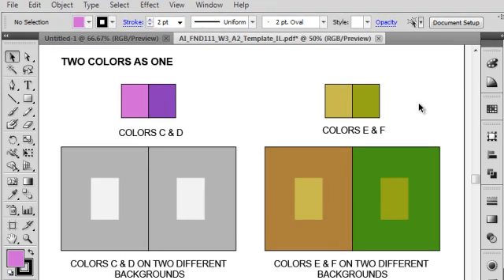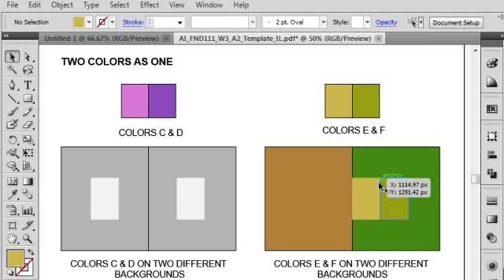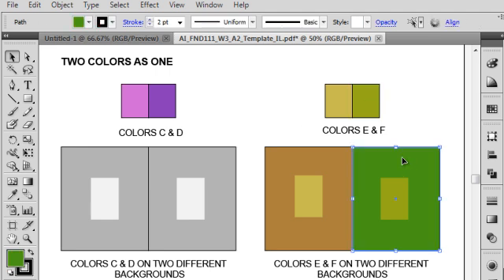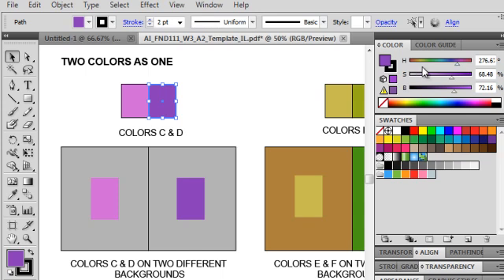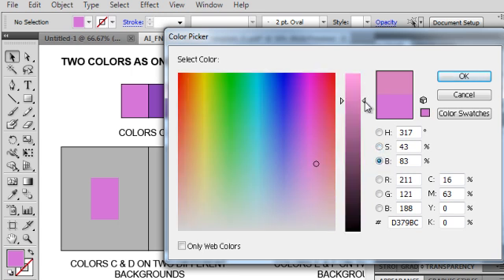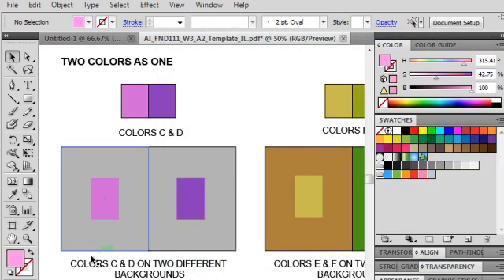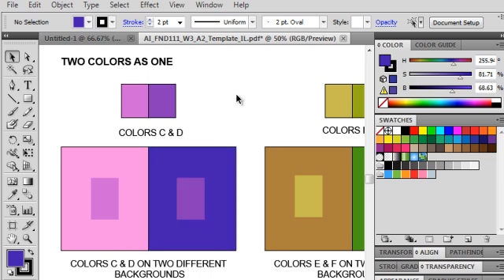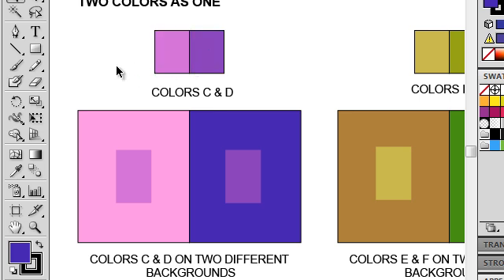ColorTheory_W3A2_Part2_ColorRelativity_Illustrator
Color relativity using of the principle of ground subtraction in color theory to make two colors appear as one color. Tutorial for my students at the Art Institute of Pittsburgh, Online Division.